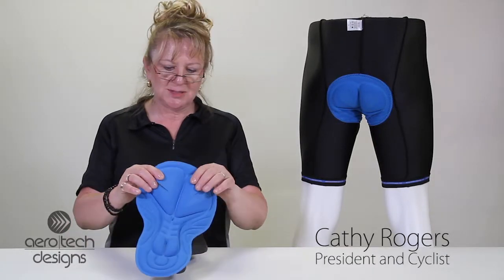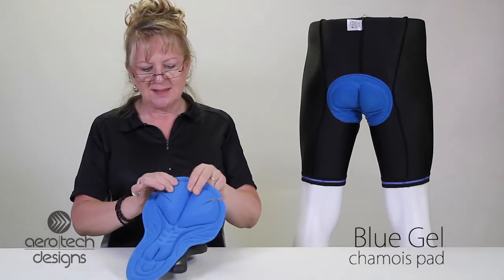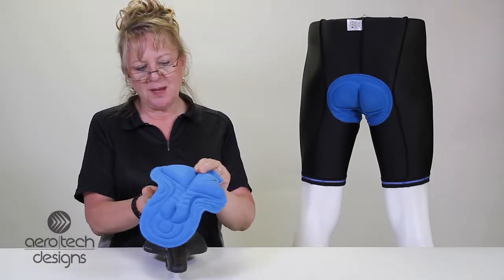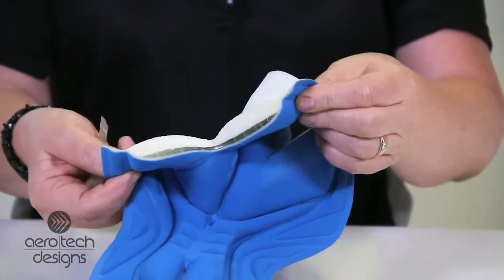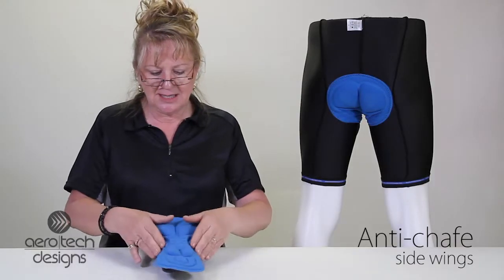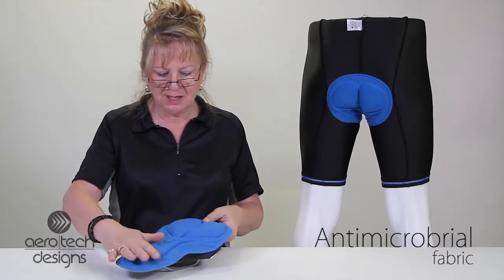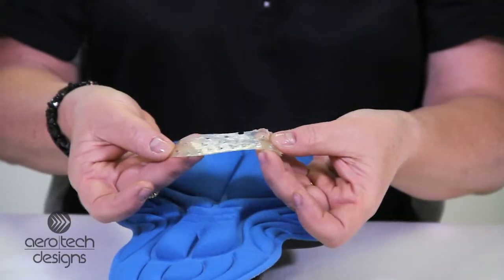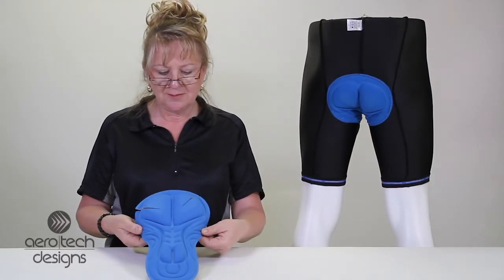Chamois Pad - Blue Gel - Aero Tech Designs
This is the ultimate thick chamois pad with gel in it.  If you need extra padding and comfort this one is for you.